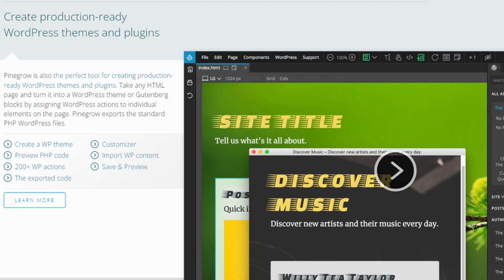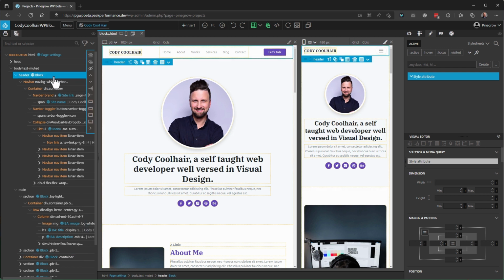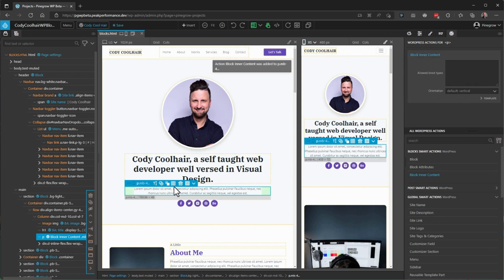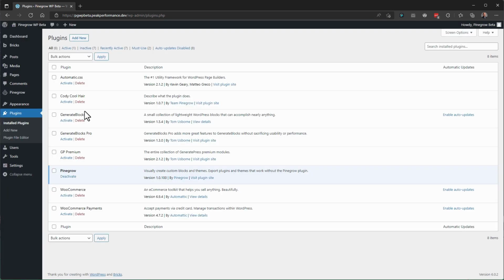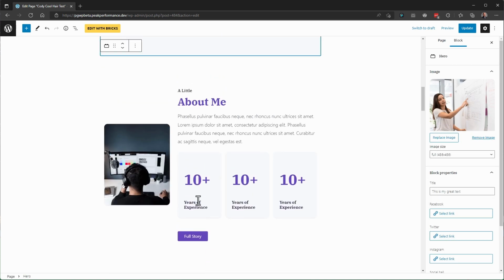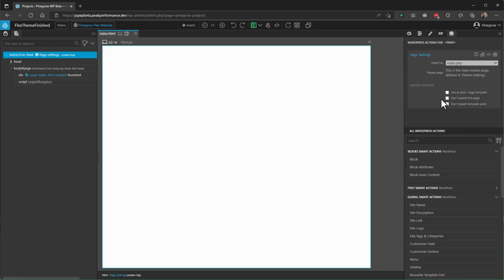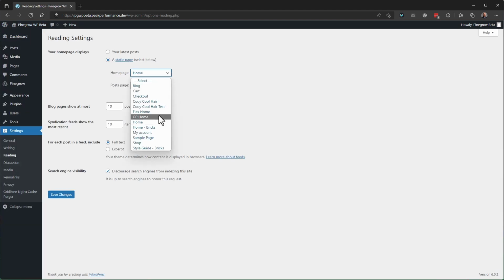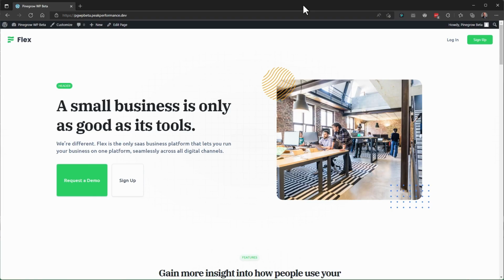Pinegrow is Not a Page Builder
📓Description: After yesterday’s announcement of the Pinegrow WordPress plugin, the question I was asked over and over was, “How is this different from every other page builder?”

Put simply, Pinegrow is not a page builder. It’s a fully featured, visual, custom blocks and themes builder. You see, typical WordPress page builders are designed to let you lay out and design the elements on a page. More recently, they have started adding theme-building features so you can define your global styles and page templates.

⌚ Timestamps:
00:00 Introduction
01:45 Pinegrow Block Projects
06:05 Pinegrow Theme Projects
07:50 A Look Under the Hood
08:27 Wrap-Up